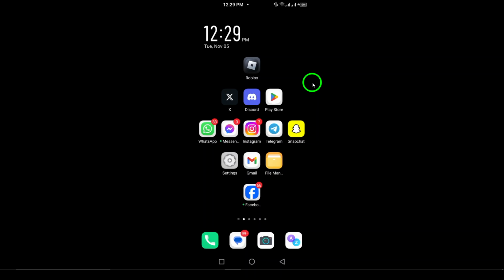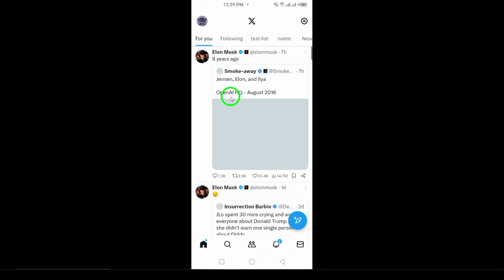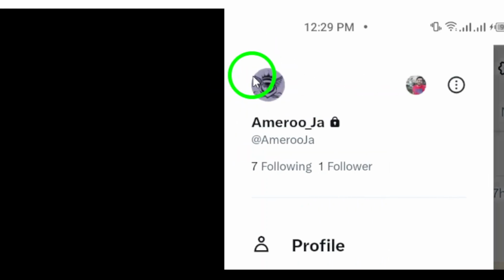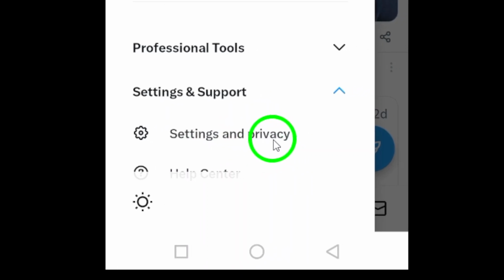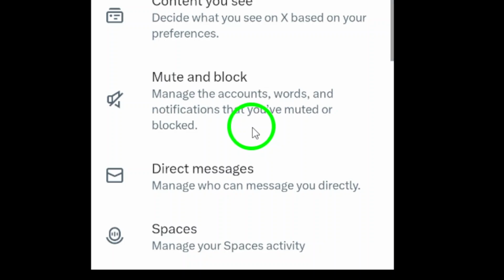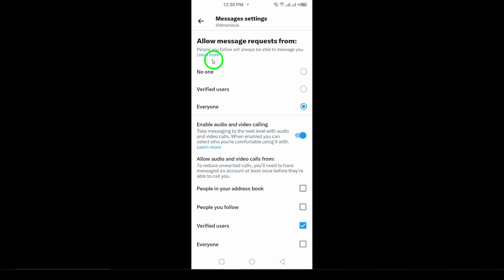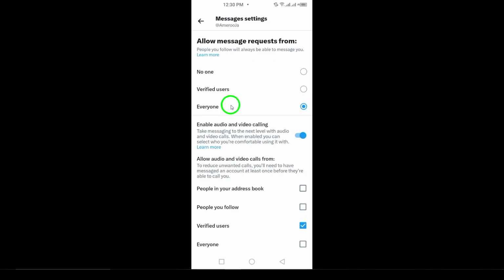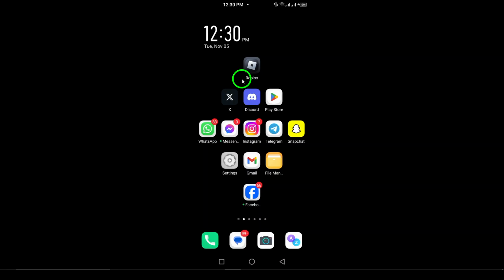How to Enable Message Requests On X (Twitter) (Updated)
Learn how to enable message requests on X to connect with more people! This guide will help you expand your network and enhance your Twitter experience. Follow these easy steps to get started.

Steps:
1. Launch the X app on your Android device.
2. Tap Your Profile Icon: Tap your profile picture or the navigation menu icon in the top-left corner.
3. Tap on "Settings & Support", then Tap "Settings and Privacy".
4. Tap on "Privacy and safety".
5. Tap on "Direct Messages".
6. Under "Allow message requests" select "Everyone".

Open up your messages today
Chapters:
00:00 Intro
00:12 Soultion
01:05 Outro